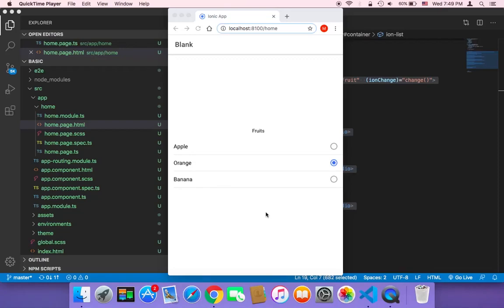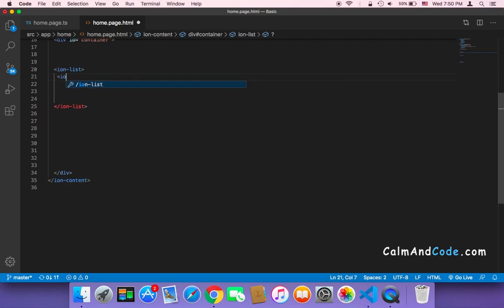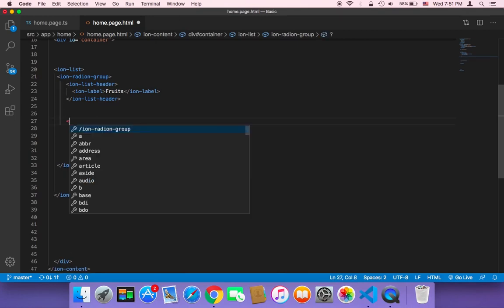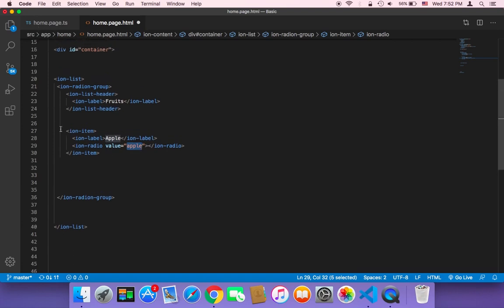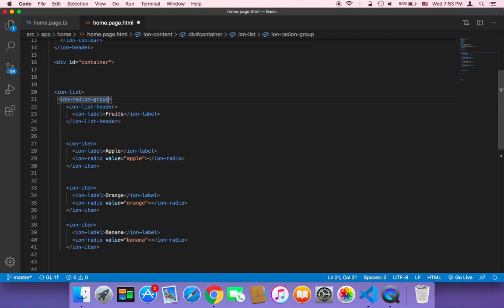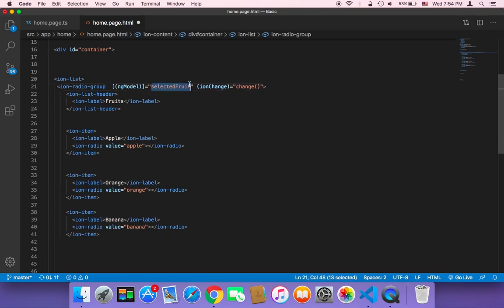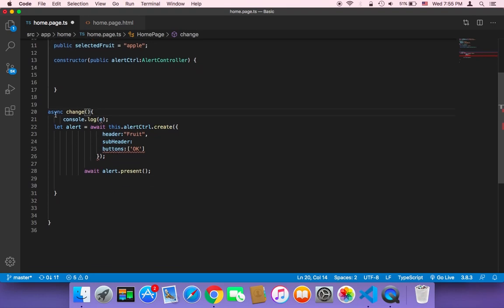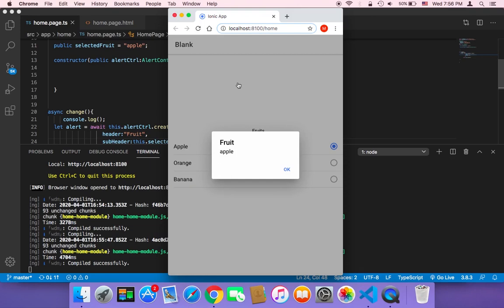Learn Ionic Framework | Ionic Radio Group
nodejs mysql,
node js api
React,
React Native,
Angular Framework,
ionic tutorial,
ionic 4,
ionic and covalent compounds,
ionic app,
ionic development